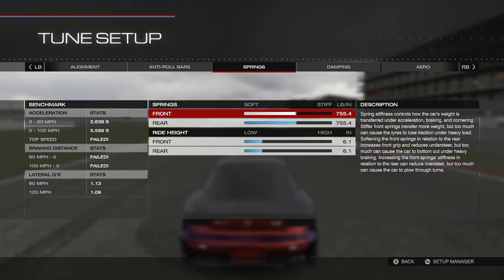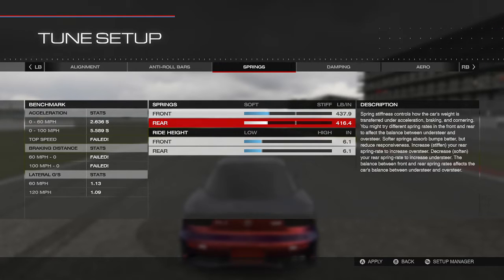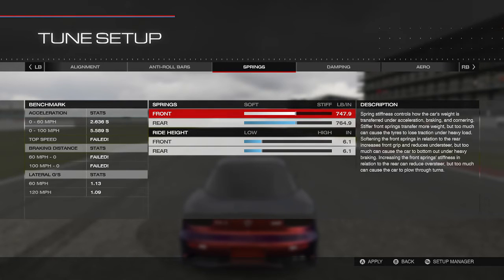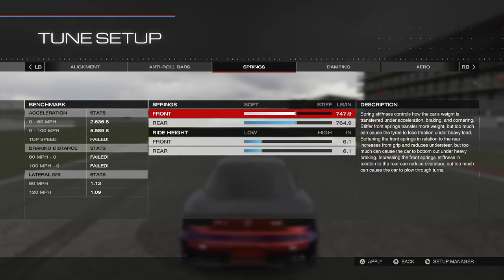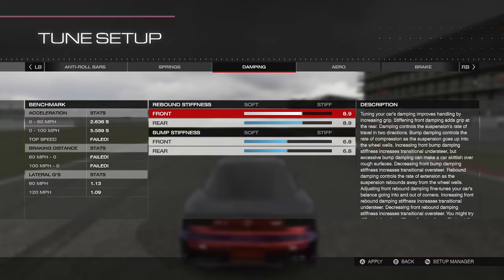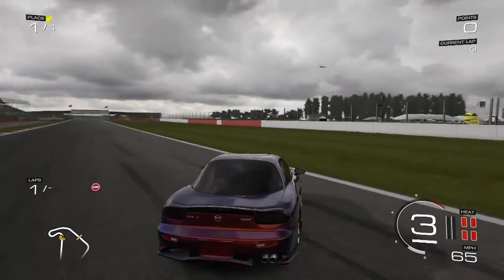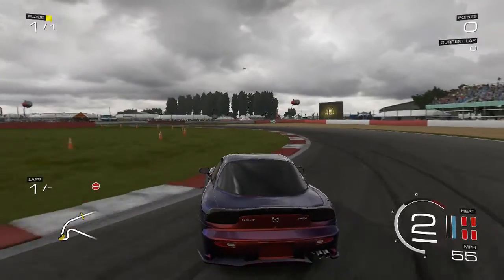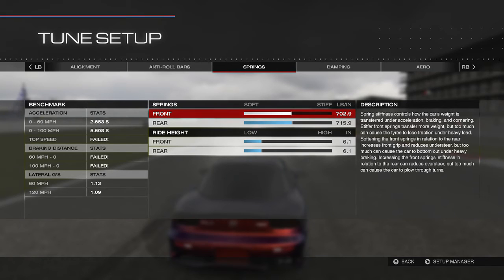Drifting Setup Tips AWD: Part 2: forza 5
if you like are meets go take a look hear